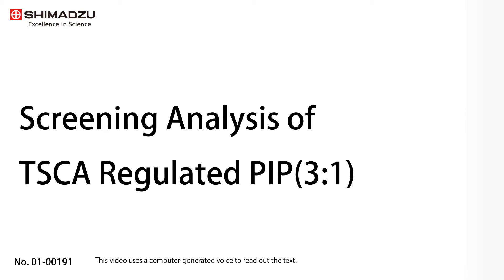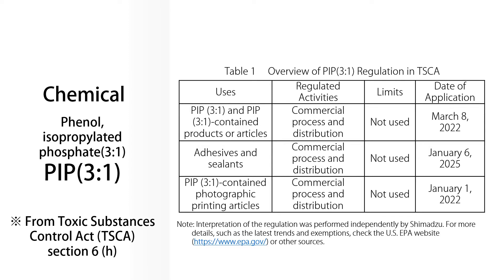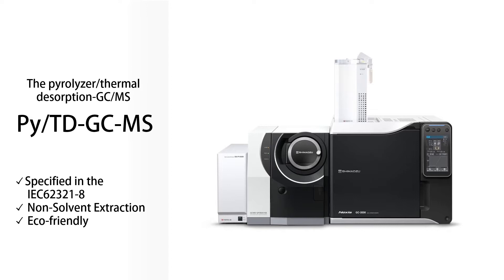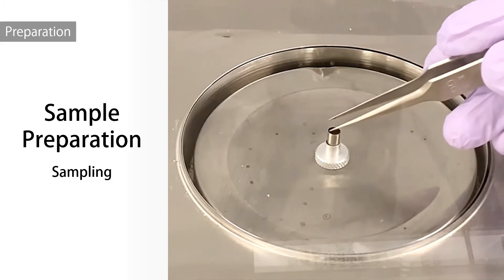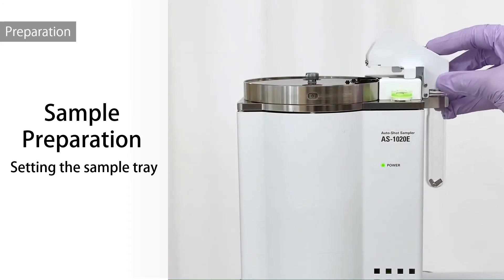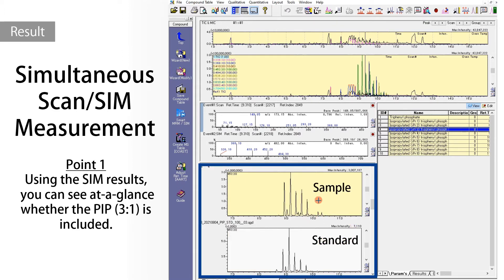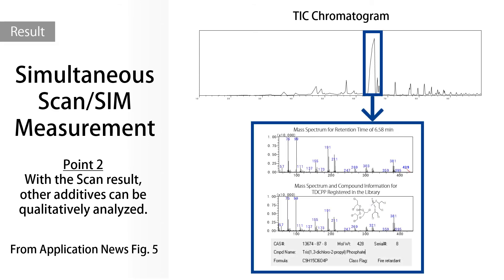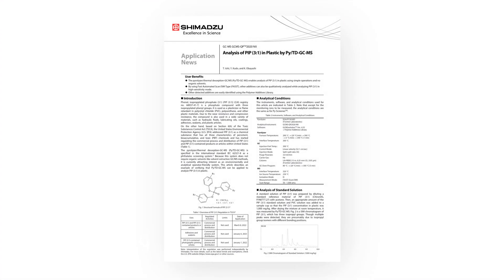Screening Analysis of TSCA Regulated PIP(3:1)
Application News 01-00191
Analysis of PIP (3:1) in Plastic by Py/TD-GC-MS
Based on Section6(h) of the Toxic Substances Control Act (TSCA), the United States Environmental Protection Agency(U.S.EPA) has started regulating phenol, isopropylated phosphate (3:1)(PIP(3:1)). We introduce an example of verifying that Py/TD-GC-MS can be applied to analyze PIP(3:1) in plastic.

0:00 Start
0:05 About PIP(3:1)
0:34 Introduction of Py/TD-GC-MS
1:06 Preparation
1:37 Result
2:35 Ending

Related Web Site
PBT Chemicals under TSCA - Analysis of PIP(3:1)

Company names, product/service names and logos used in this video are trademarks and trade names of Shimadzu Corporation or its affiliates, whether or not they are used with trademark symbol “TM” or “®”.